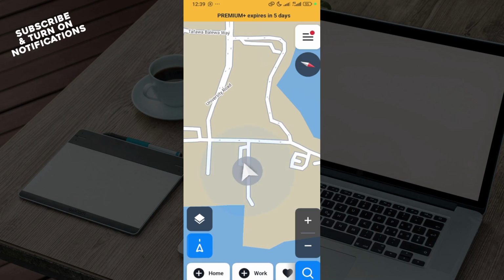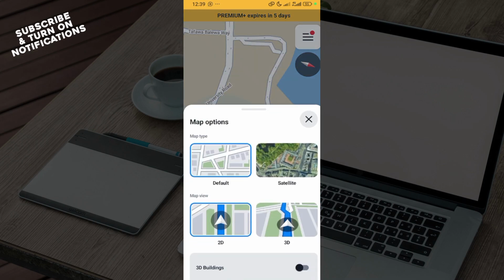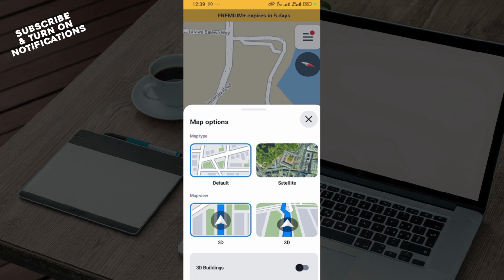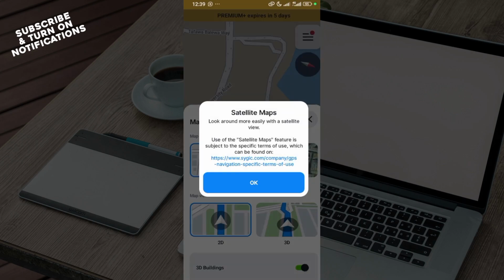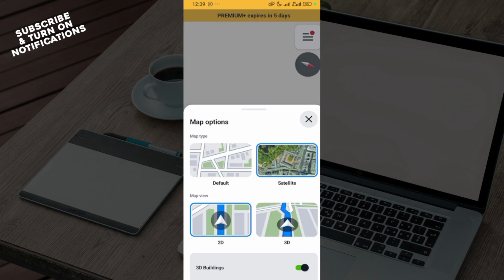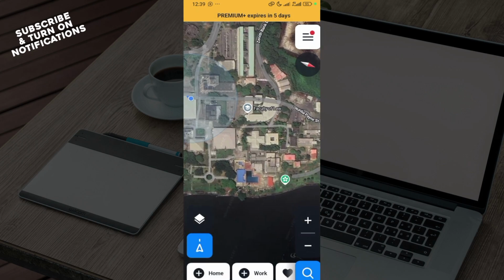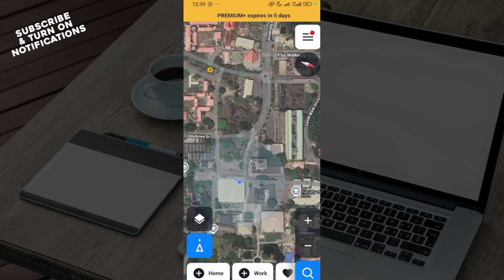How To Display 3D Buildings On Sygic (Quick and Easy)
In this video I will show you How To Display 3D Buildings On Sygic. It would be good if you watch the video until the end so that you don't miss important steps.